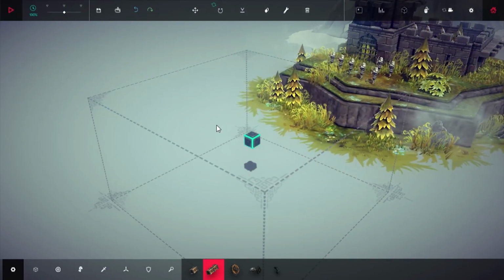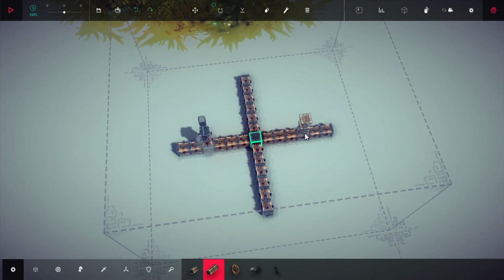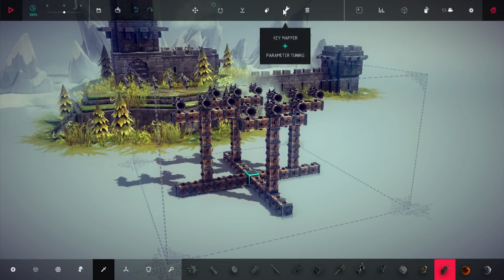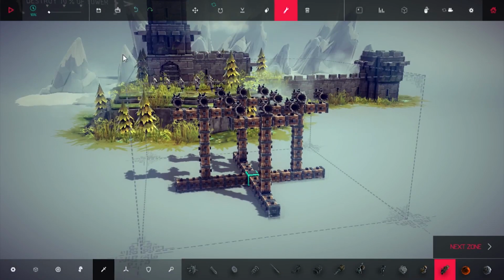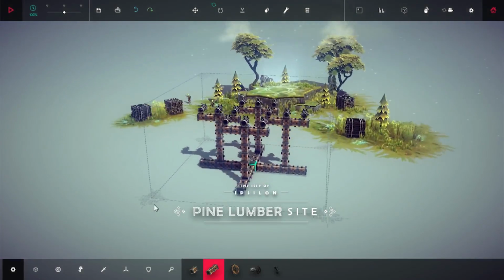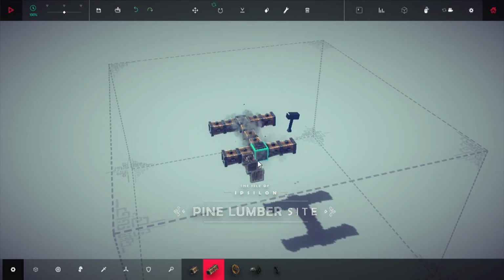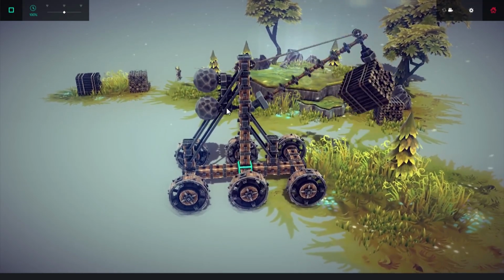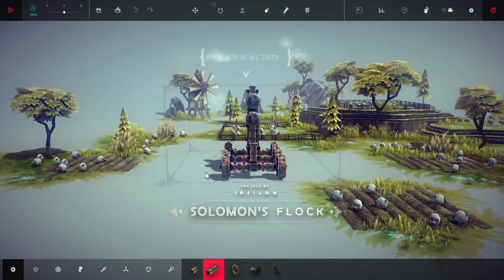Total Sheep Carnage ! | Besieged E5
Classical music adds a Lovely touch, No ?

Music Rights ( unless otherwise specified )